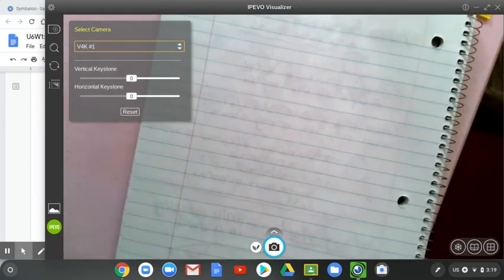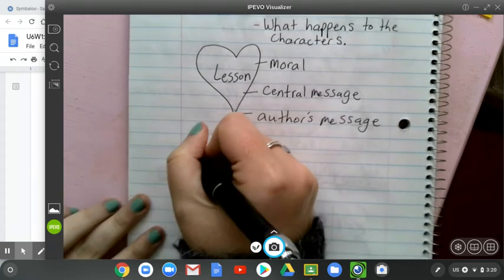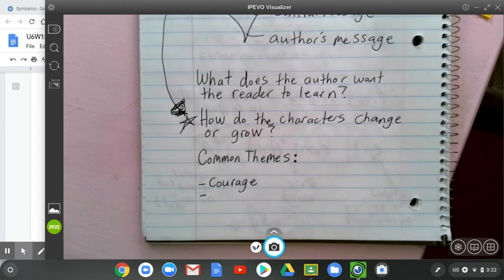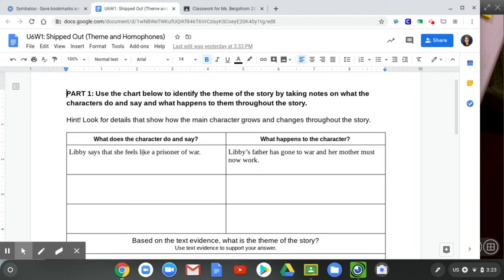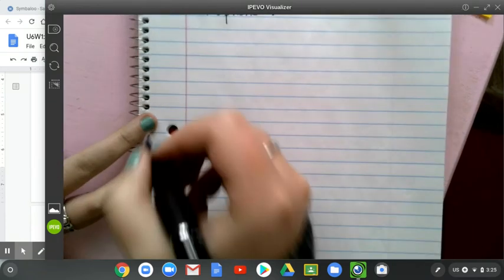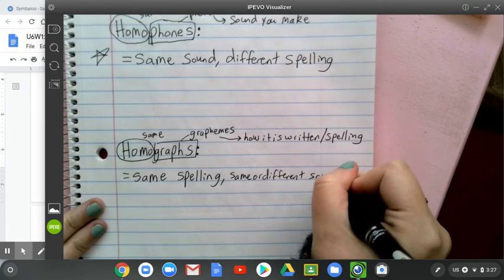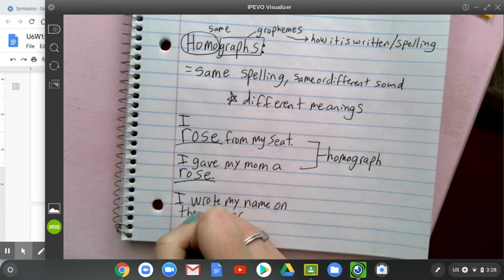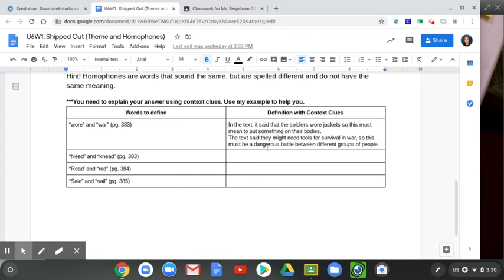U6W1: Theme and Homophones